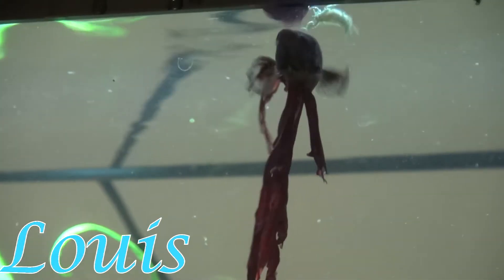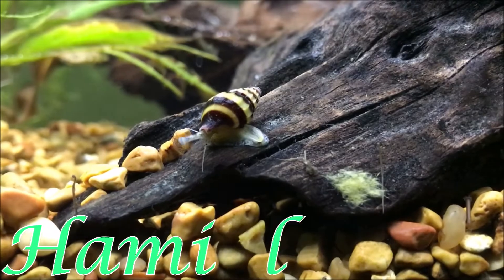Pros and Cons of Live Aquarium Plants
Today I share the pros and cons of live aquarium plants! I have used live plants twice now: One time I quit as I was unsuccessful, and I have recently restarted using them again and have been incredibly successful this time.

My Second Instagram: sydneyt1d

For urgent fish care assistance, please visit the Betta Fish and Betta Fish Care forum (Bettafish.com). You can guarantee a much quicker response from forum members than I can on YouTube.